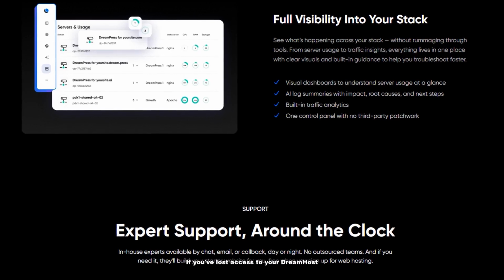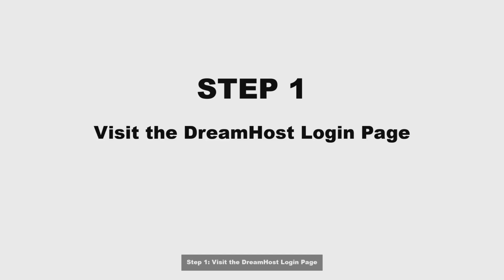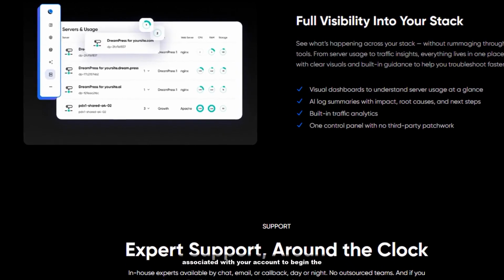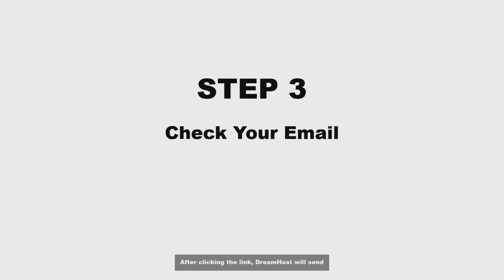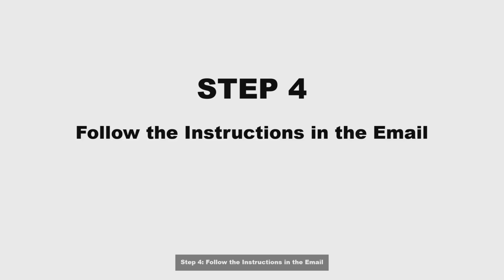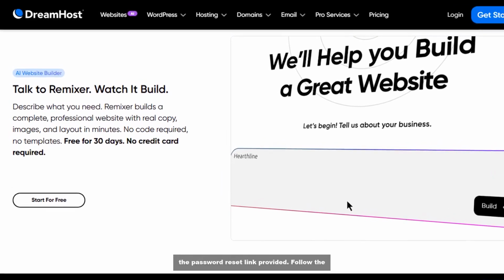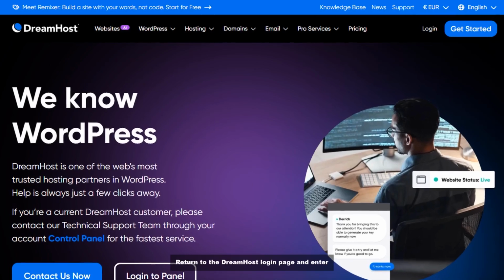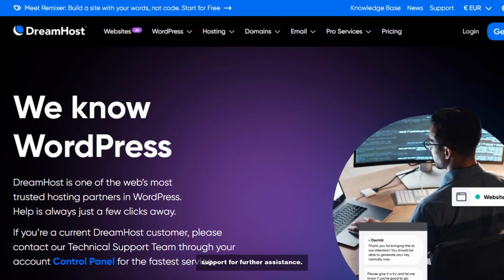How To Recover Your DreamHost Account Without Phone Number 2026 (FULL GUIDE)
In this video, we provide a comprehensive guide on how to recover your DreamHost account without a phone number in 2026. If you're facing issues accessing your account, this full guide will walk you through the steps to regain access.